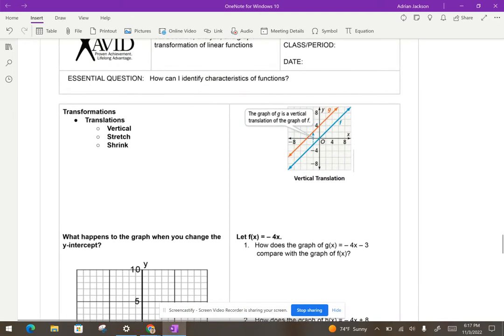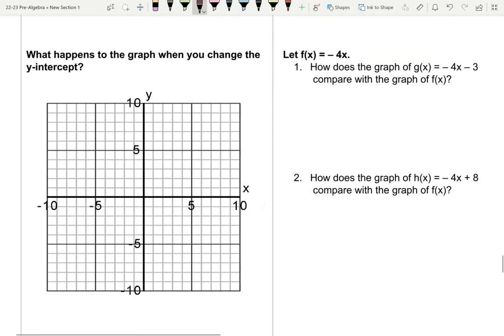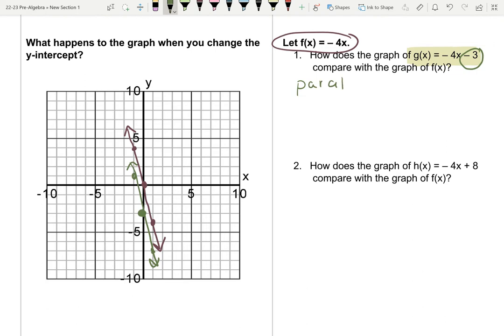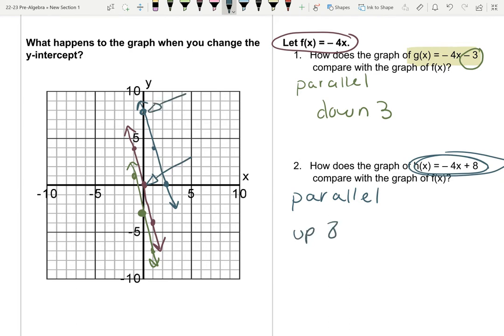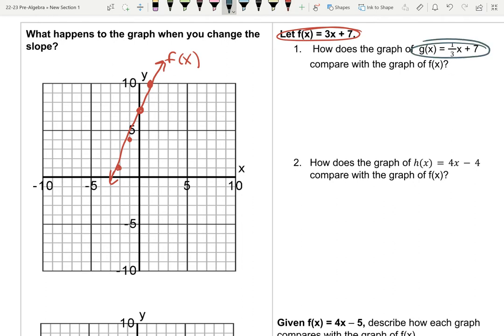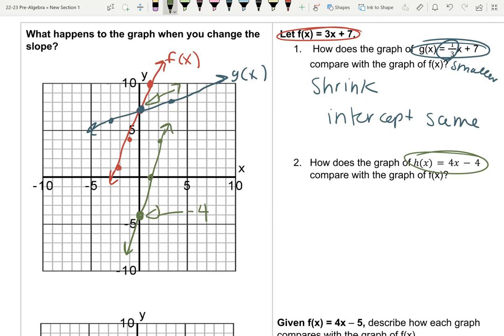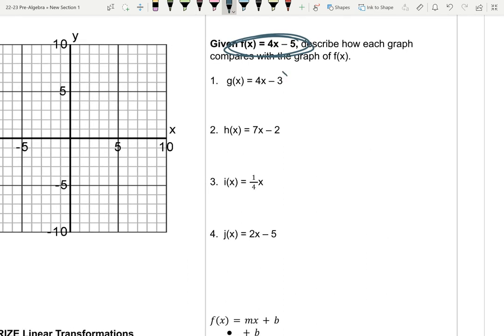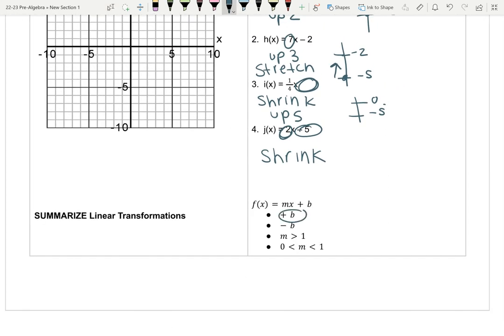Algebra 3d Transformations of functions